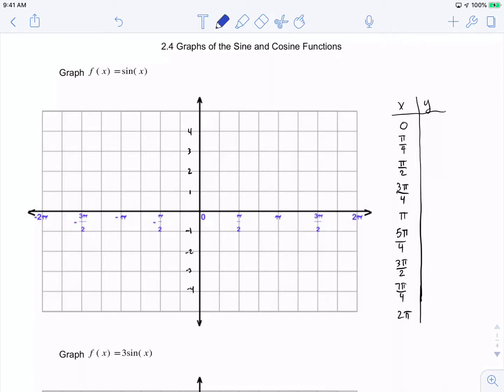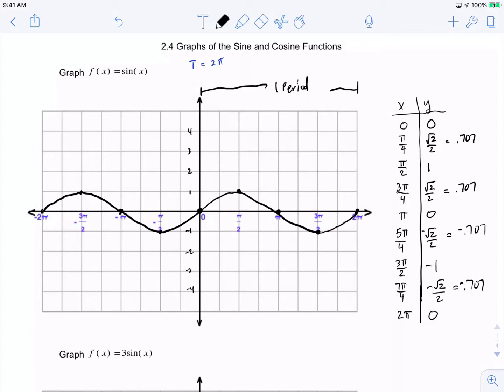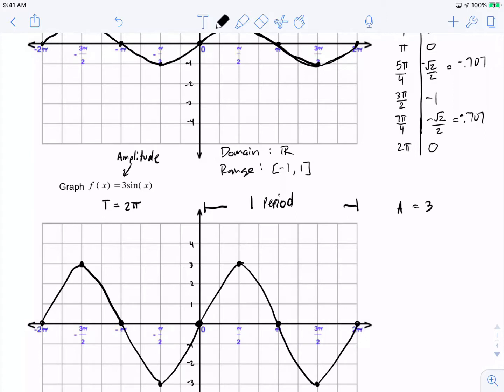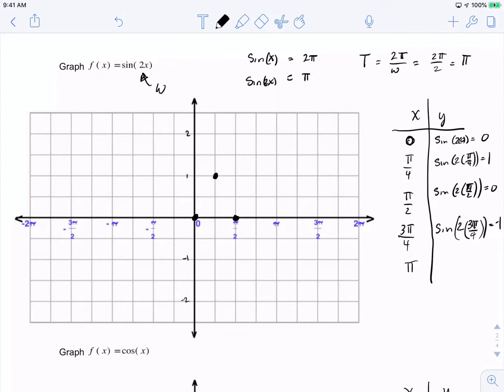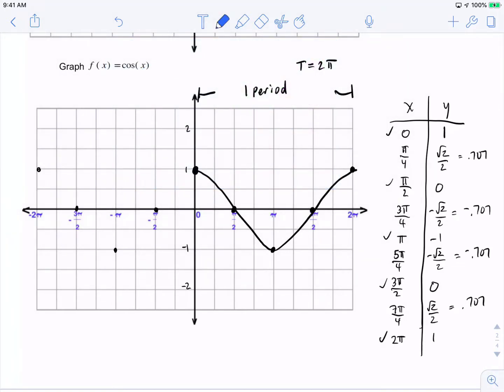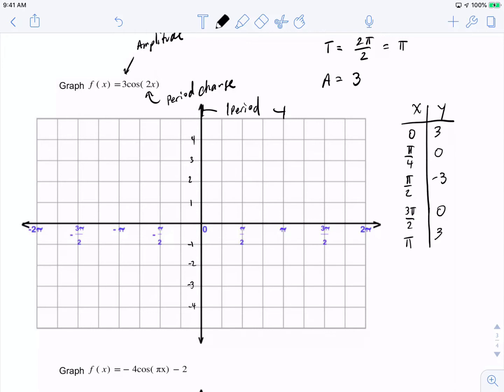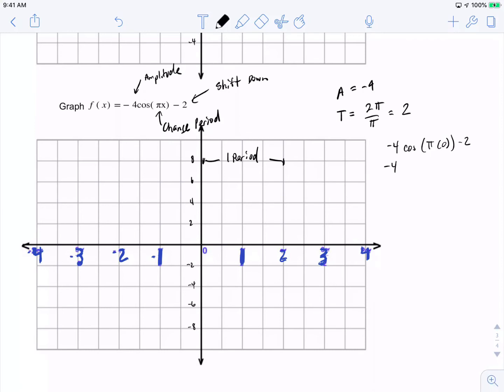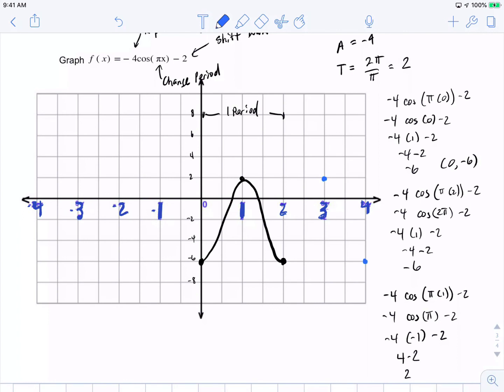2.4 Graphs of the Sine and Cosine Functions